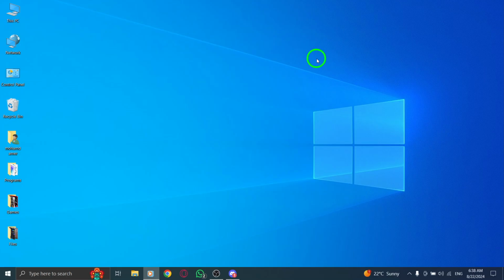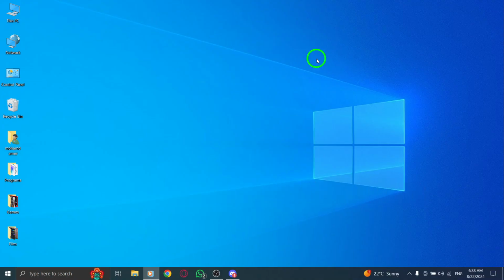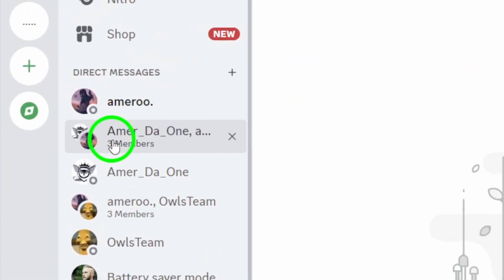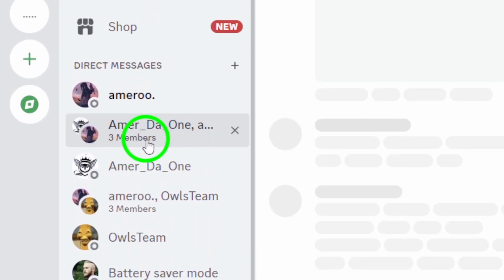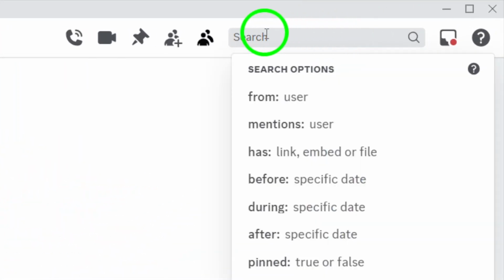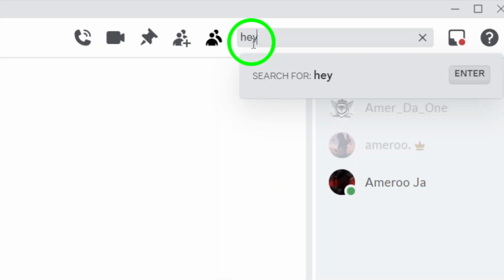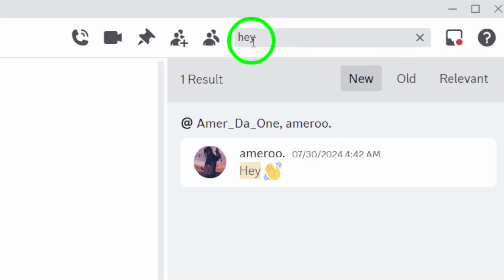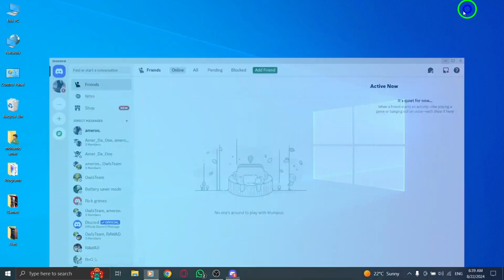How to Search A Message in Discord Group On PC (New Update)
Learn how to search for messages in a Discord group on PC with the latest update! Whether you’re trying to find an important conversation or locate a specific media file, we've got you covered. Follow these simple steps:

1. Open Discord app.
2. Navigate to the group where you want to search for the media.
3. From the search bar at the right top of the page.
4. Write the message you are searching for.

With these easy steps, you'll be able to quickly locate any message in your Discord group.